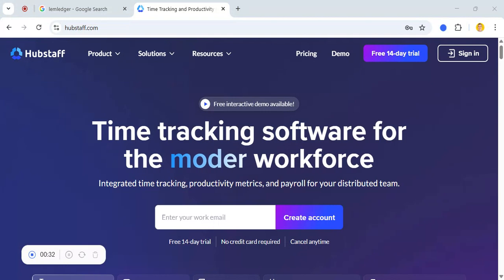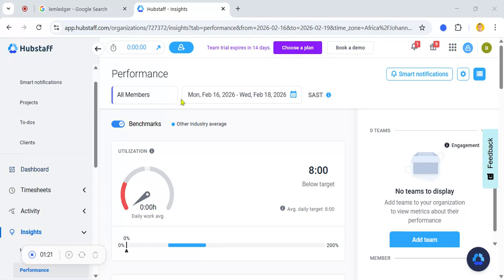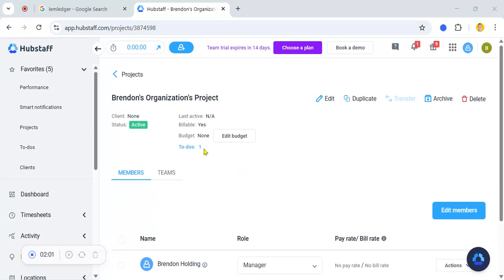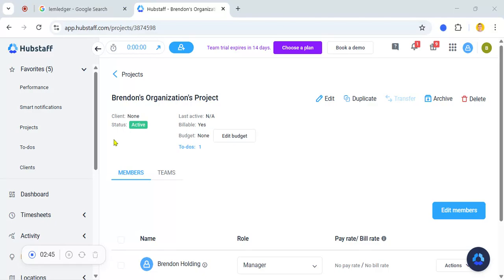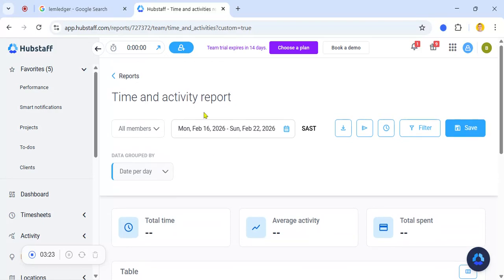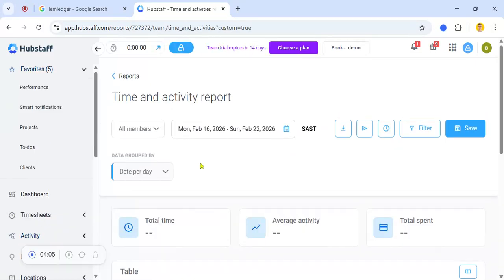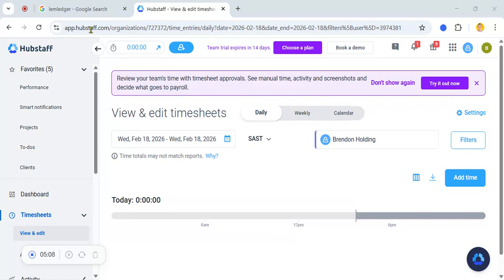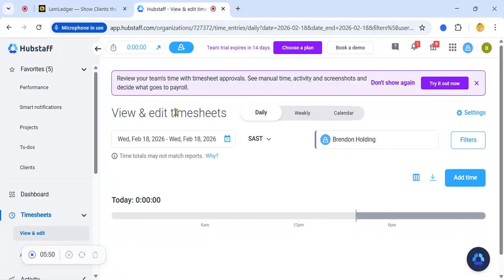How to Use Hubstaff to Prove Work to Clients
Hey guys! Looking to improve client trust and clearly prove your remote work using Hubstaff? In this video, I walk you through step-by-step how to use Hubstaff to track time, generate proof of work, and create transparent reports your clients can actually understand.

If you work remotely as a freelancer, agency, or consultant, you already know the real challenge isn’t doing the work, it’s proving that the work was done. Clients want visibility. They want to see what’s happening behind the scenes. Hubstaff helps close that trust gap with automatic tracking and activity monitoring.

In this tutorial, we cover:
How Hubstaff structures clients, projects, and tasks
How to start the timer properly and track work automatically
How activity tracking works (keyboard, mouse, and activity percentages)
How screenshots, app tracking, and URL tracking support transparency
How to generate clear reports and export them for clients

You’ll also see a common friction point: while Hubstaff shows time and activity clearly, it doesn’t always communicate outcomes or a progress narrative. Clients can see time spent, but may still ask what progress that time created.

We briefly show how LemLedger approaches this differently by connecting time tracking, deliverables, and progress updates into one clear timeline reducing back-and-forth and simplifying reporting conversations.

By the end of this video, you’ll know exactly how to use Hubstaff to make billing smoother and client communication clearer.

Chapters:
0:00 Introduction – The Real Remote Work Problem
0:31 Who This Tutorial Is For
1:05 Hubstaff Dashboard Overview
1:27 Client → Project → Task Structure
2:09 Starting the Timer Correctly
2:26 Automatic Proof of Work Explained
2:44 Activity Tracking & Productivity Percentages
3:27 Screenshots, Apps & URL Tracking
3:59 Generating Reports Step-by-Step
4:22 Exporting & Sharing Reports
4:35 Common Friction: Activity vs Outcomes
5:07 How LemLedger Connects Time to Progress
5:49 Final Thoughts

If you want more tutorials on time tracking tools, proof-of-work systems, and client reporting workflows, check out the related videos on the channel.